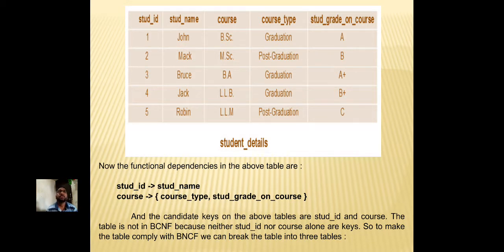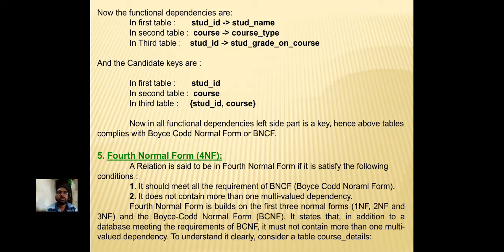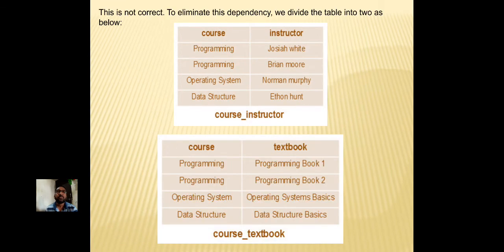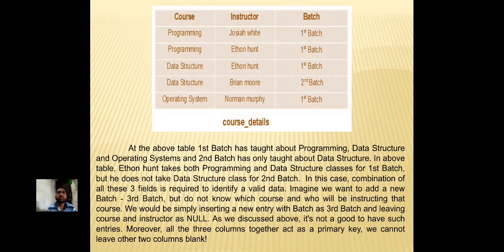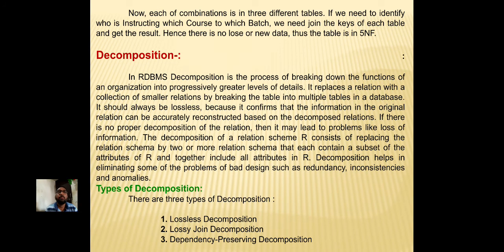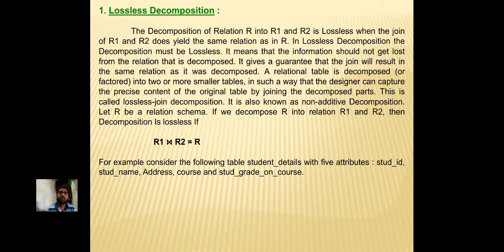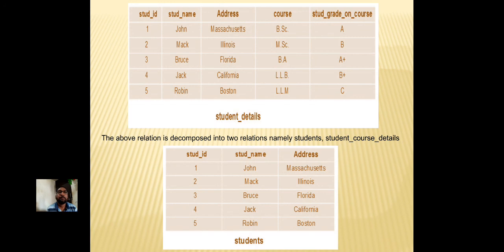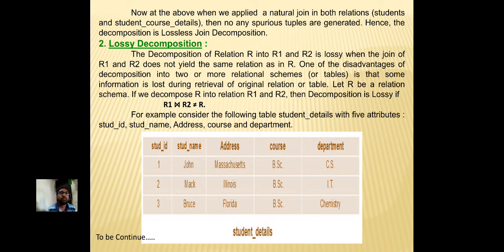Lecture3 PGDCA2 Sem. Paper 107 Unit4 Relational Database Design By Prof. Durgesh Kumar Kotangle